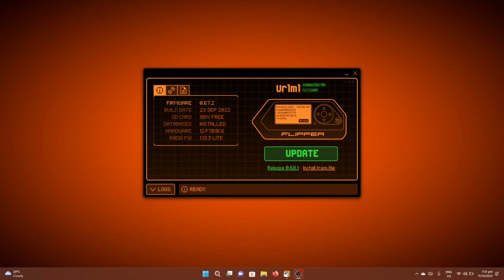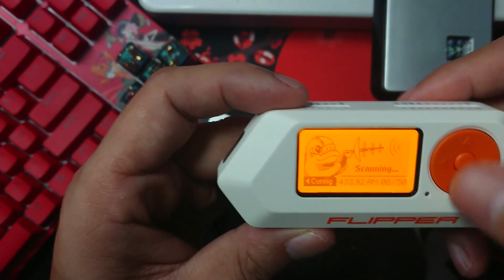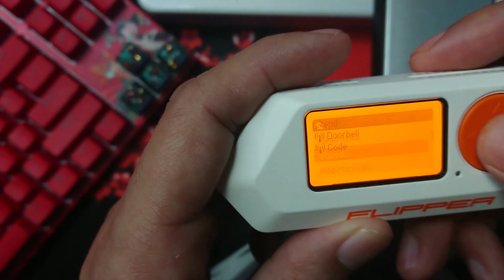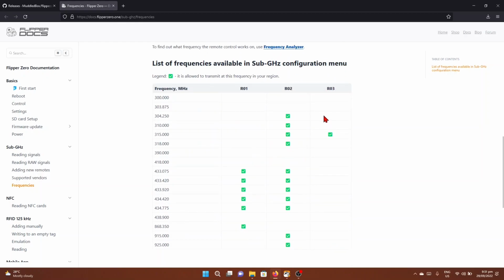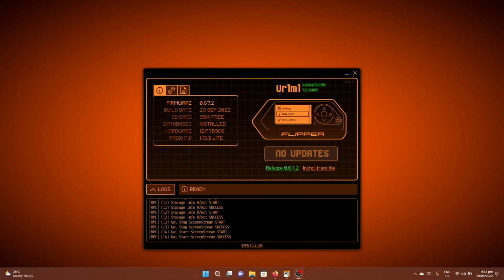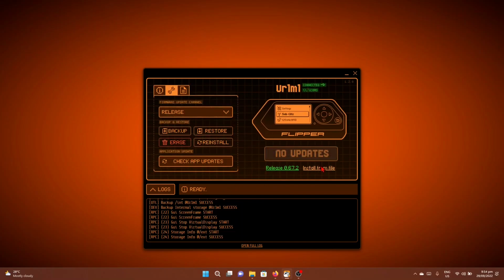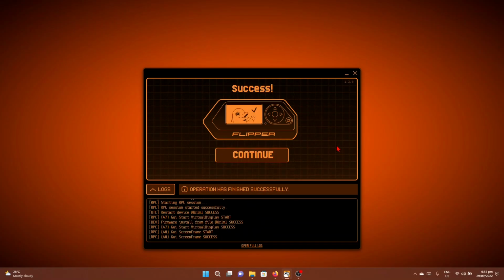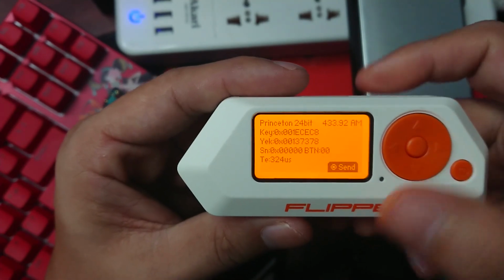Doorbell Hacking with Flipper Zero // How to remove region lock (Transmission is Blocked Error)